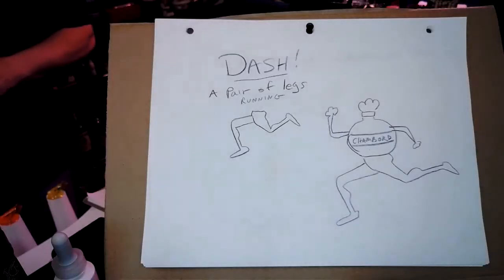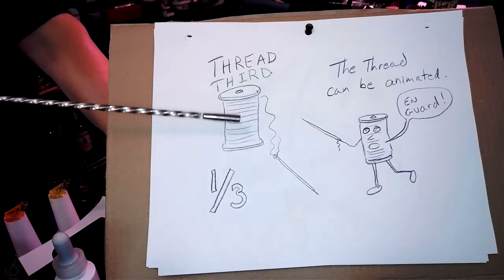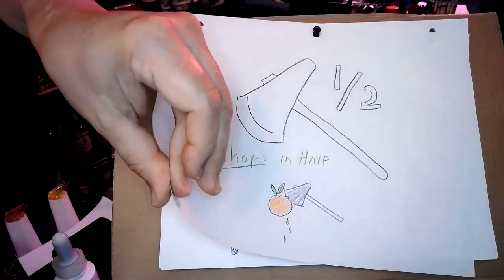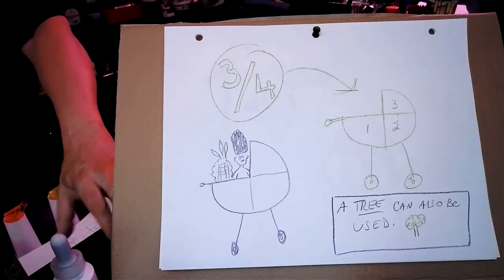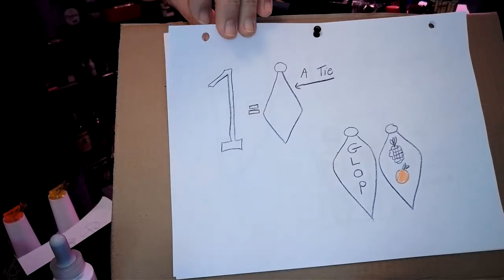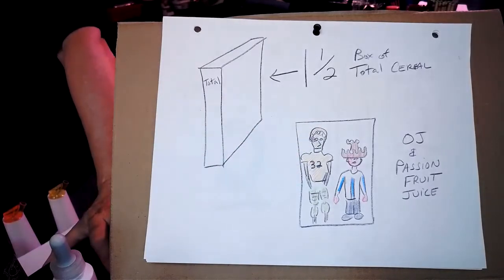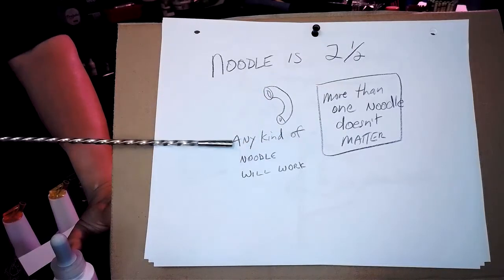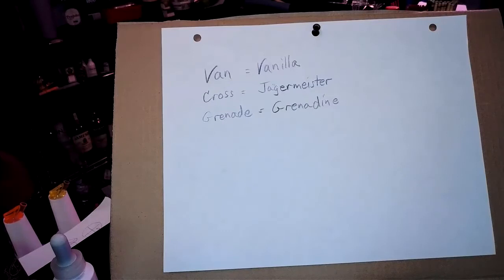Drink Fraction Mnemonics and More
for more on Drink Mnemonics and Bartending. More to come!

This video covers drink recipe memorization focusing in on how to associate fractions of ounces to ingredients in a list. Bartenders once shared a LOT of methods with druggists in the 1800s and early 1900's because they were always preparing "compounds" made of various precise amounts of different drugs combined. Of course we were mostly (mostly! but not always!) preparing drinks using various alcohols in combinations - but we also prepared our own various flavored liqueurs, bitters, syrups, and so forth, because "store bought" didn't exist.

Today we don't do as much of that today, though some bars actually are getting back to our American roots and producing amazing products themselves, in-house.

What we DO though, that is the same, is make many various drinks that fall slightly outside of character and category where we're putting in a lot of ingredients in varying exact amounts that we must memorize precisely if we wish to remain true to the drink's original recipe.

I'd like to thank Dr. Anthony Metivier for his inspiration when he compared visiting memorized material (in a "Memory Palace", in his description) to a Stage Director of a play, where things can be worked on and improved each time to make the associations stronger, more personal, and more varied.